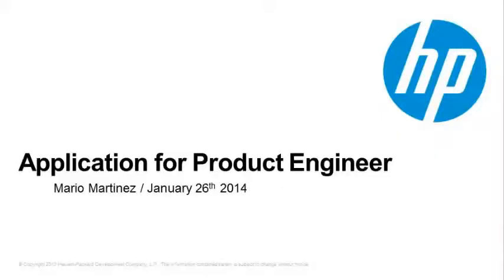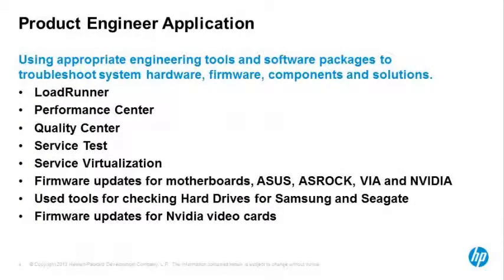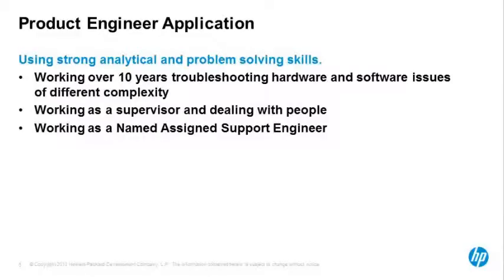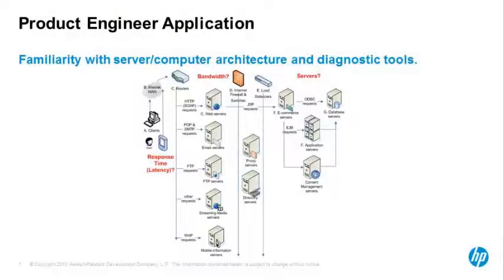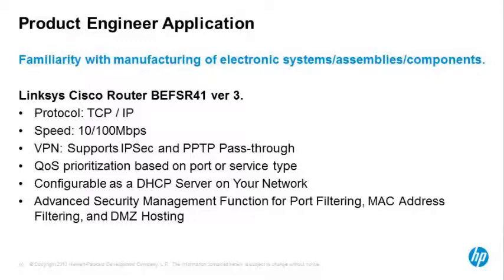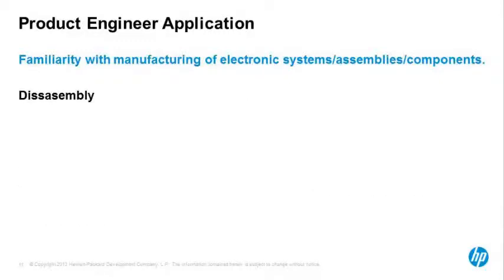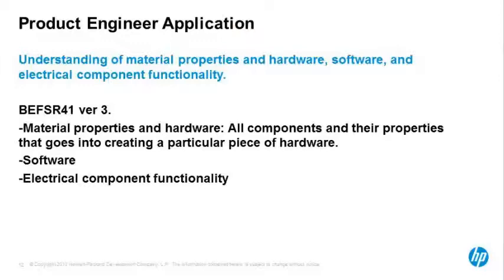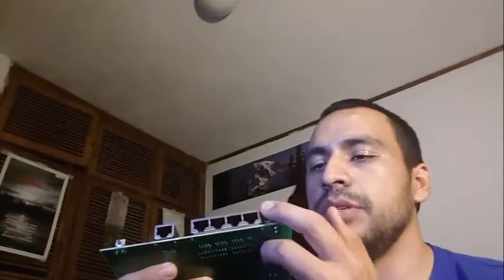Product Engineer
Try out